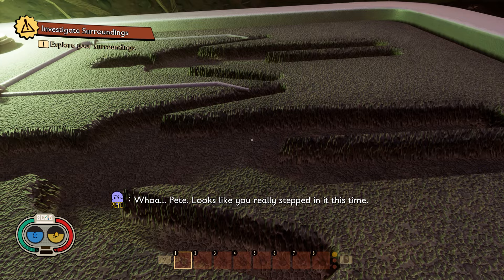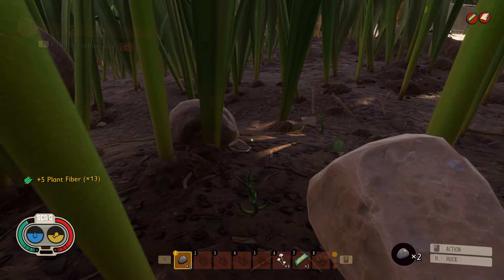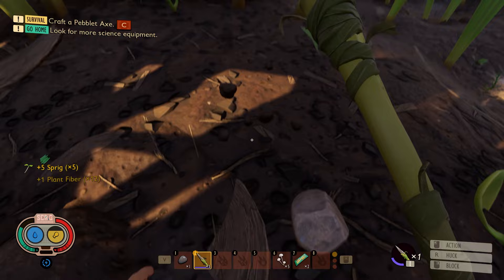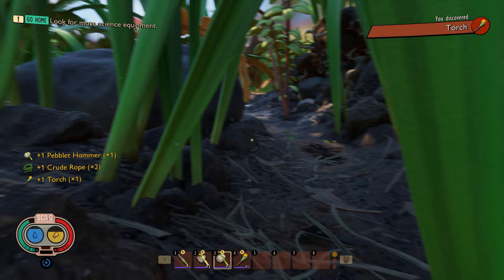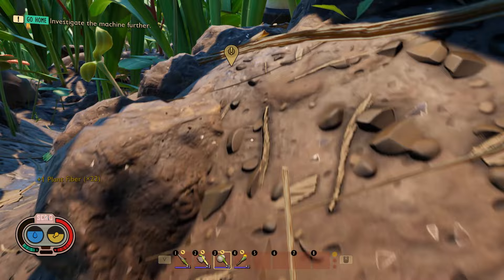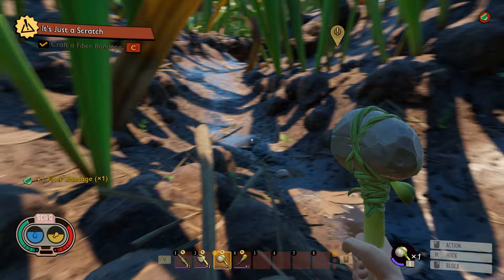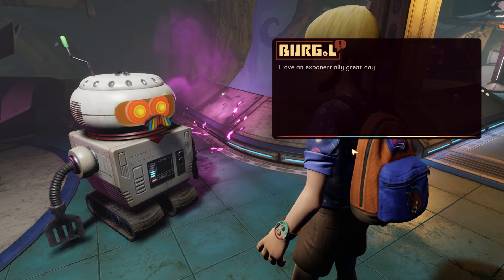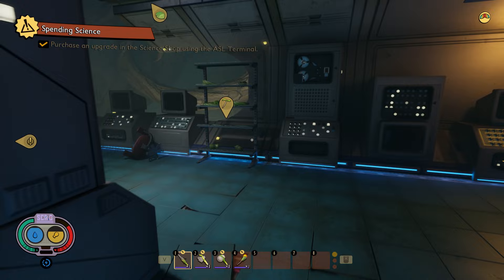Honey, I Shrunk the Survival Game | Grounded - Ep. 1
Let's play Grounded, a game that combines a survival gameplay with Honey, I Shrunk the Kids!

How did you wind up so small? Who did this to you? How do you go home? These are all answers you will uncover as you play through the story.